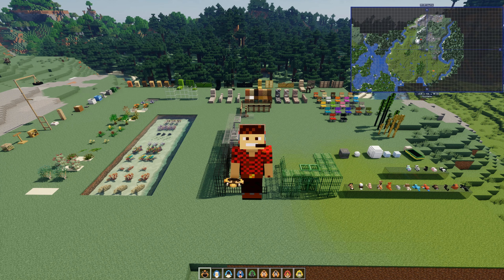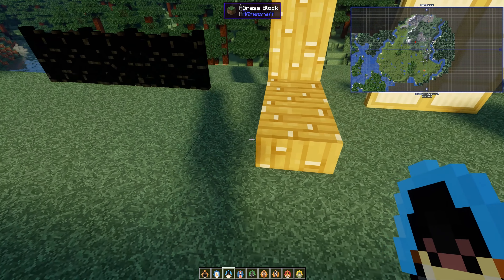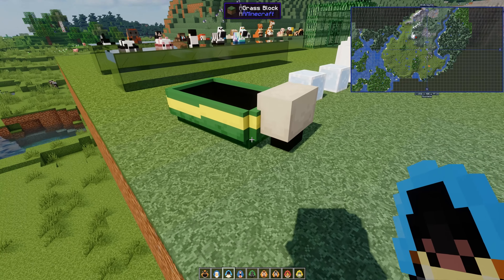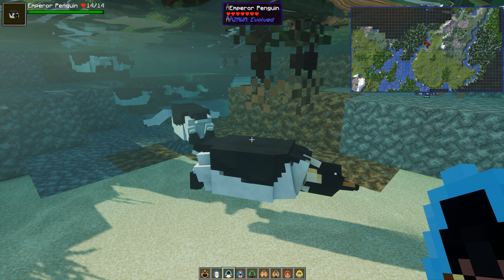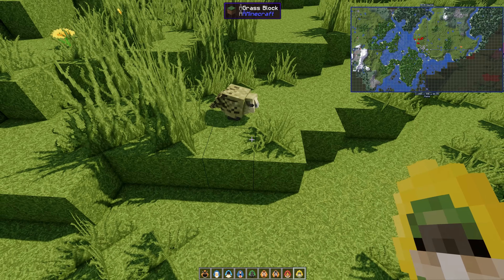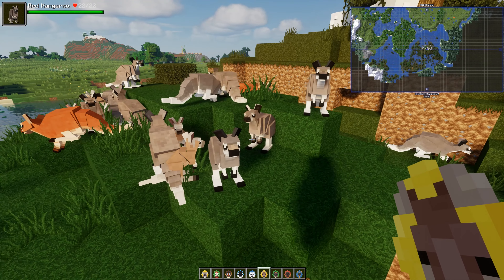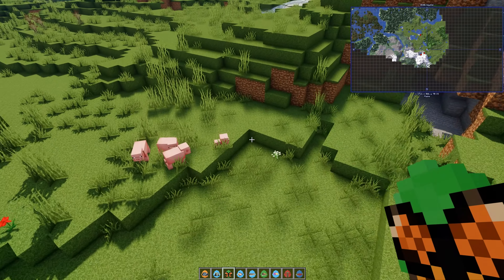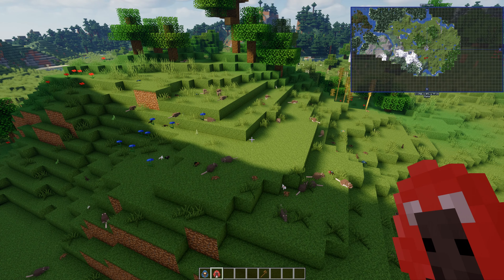ZAWA Mod - Zoo and Wild Animals Evolved Mod Showcase JAVA 1.16.5 Minecraft Animals Ep161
| ZAWA Mod | ZAWA | minecraft ZAWA mod | minecraft animals | Zoo and Wild Animals mod 1.16.5 | Minecraft Mod | Zoo and Wild Animals Mod | Zoo and Wild Animals | ZAWA Mod Minecraft |

In Minecraft Animals Ep161 We showcase the Fantastic Updated Minecraft ZAWA Evolved Mod - Zoo and Wild Animals Evolved Mod for Minecraft 1.16.5

ZAWA EVOLVED - Zoo and Wild Animals Mod available here On CurseForge

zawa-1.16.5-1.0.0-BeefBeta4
Hwyla-forge-1.10.11-B78_1.16.2
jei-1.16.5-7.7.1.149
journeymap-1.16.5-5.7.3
torohealth-1.16.4-forge-4
AmbientSounds_v3.1.9_mc1.16.5
OptiFine_1.16.5_HD_U_G7
worldedit-mod-7.2.5-dist

Shaders - I Use the Chocapic13's Shaders (VER 8 ULTRA)